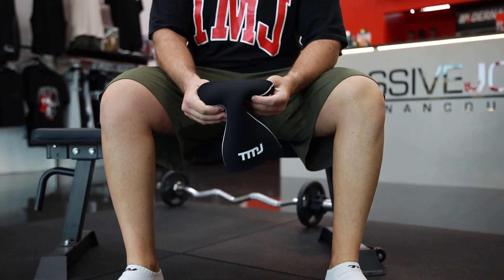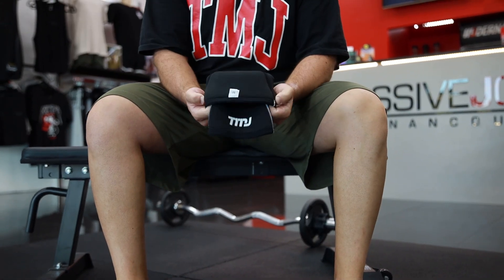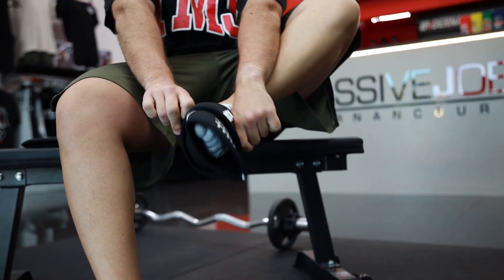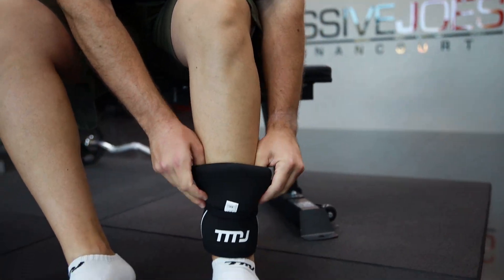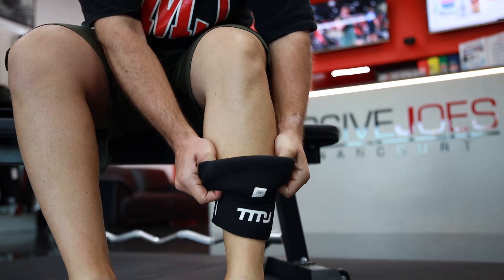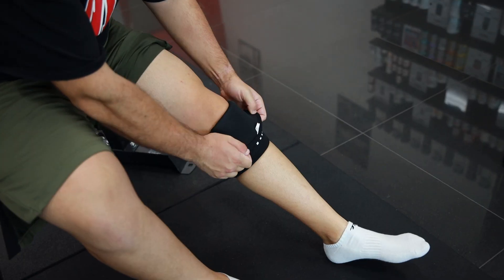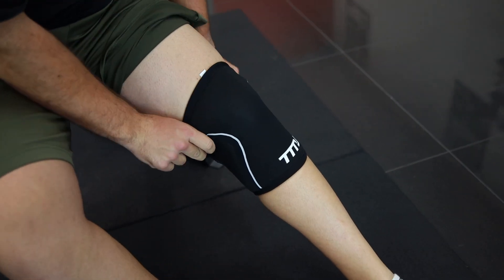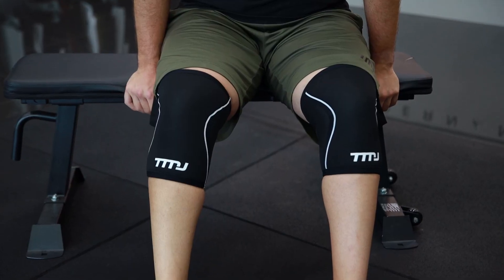How To Use TMJ Apparel Matrix Knee Sleeves - Instructional Technique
Premium Quality Knee Support Sleeves
7mm Thick Neoprene Blend Performance Material
Anatomically Contoured Design For Comfortable Support
Perfect Combination Of Compression And Flexibility
Helps To Reduce Pressure On Knee Joint And Maintains Warmth To Decrease Risk Of Injury
TMJ Performance Logo Printed On Bottom Of Sleeves
TMJ Apparel Logo Printed Along Inside Seams Of Sleeves
White Seam Accents